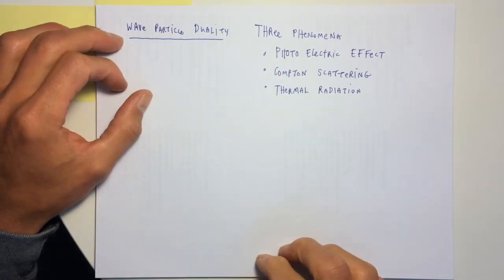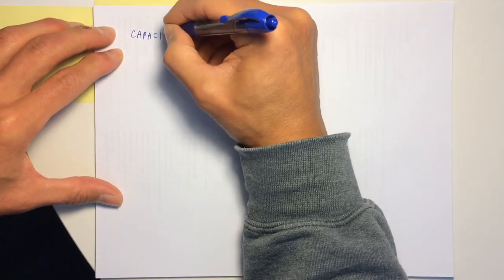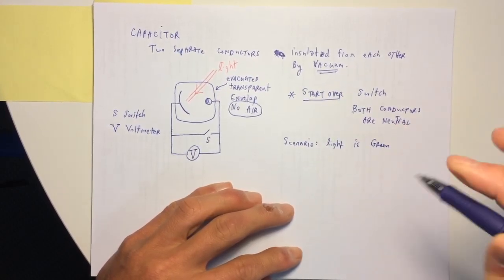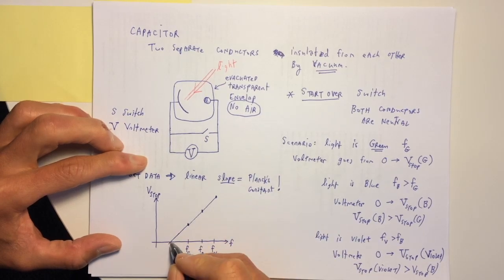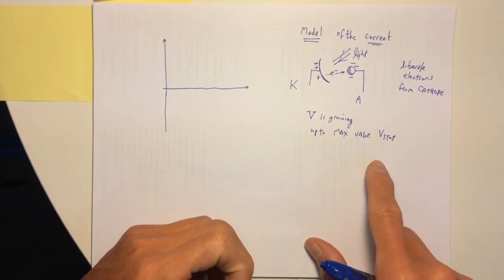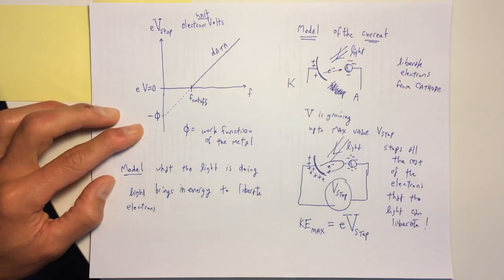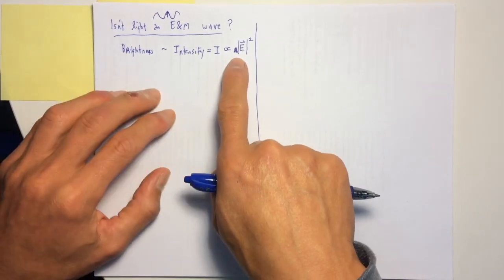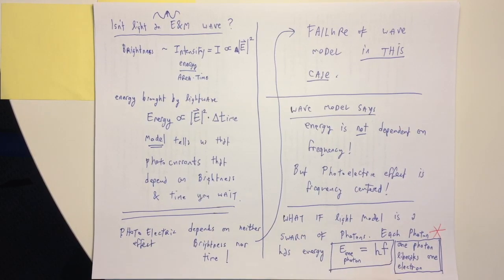Wave Particle Duality: Photoelectric Effect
This video describes how Einstein successfully modeled the physics of the photoelectric effect. In particular it is described that way energy associated with light is best modeled as coming in packets called photons. And it is described that one photon is responsible for one electron being ejected.